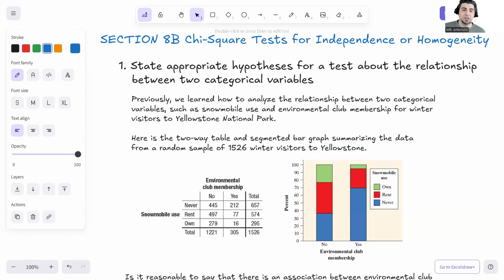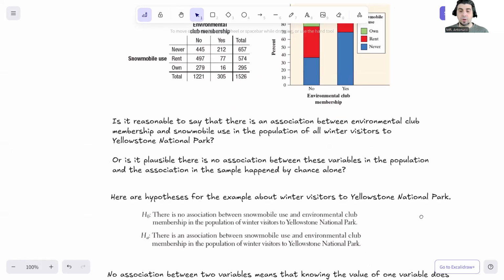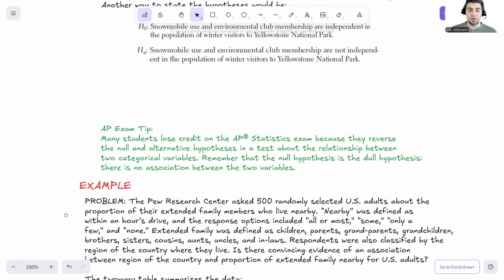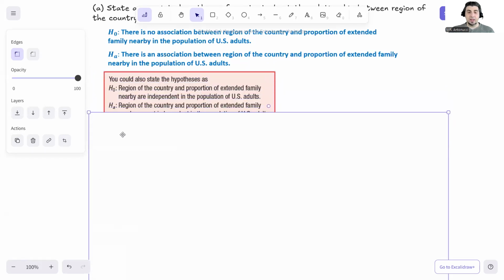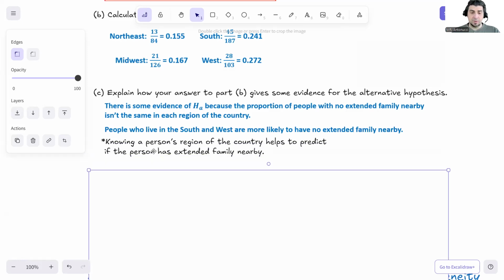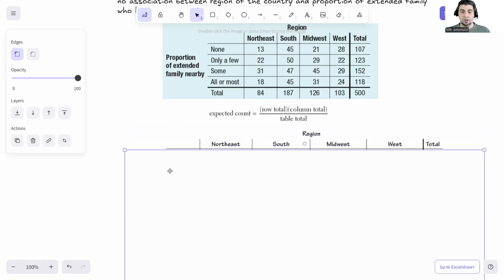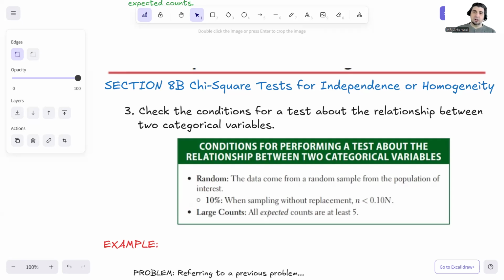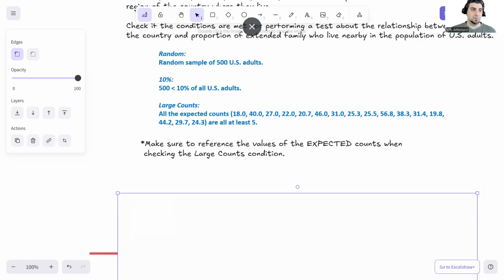Chi-Square Test for Independence: Hypotheses, Expected Counts & Conditions | AP Statistics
Before performing a Chi-Square Test for Independence, you need to state hypotheses, calculate expected counts, and check conditions to ensure your test is valid! In this video, we’ll break it all down step by step, including:

✅ How to state the null and alternative hypotheses
✅ How to calculate expected counts using the formula
✅ The three key conditions for the Chi-Square test

💡 Learning Target:

State appropriate hypotheses, calculate expected counts, and check conditions for a Chi-Square Test for Independence (used to analyze relationships between two categorical variables).

By the end of this lesson, you’ll be ready to correctly set up a Chi-Square Test for Independence, a must-know skill for the AP Statistics exam!